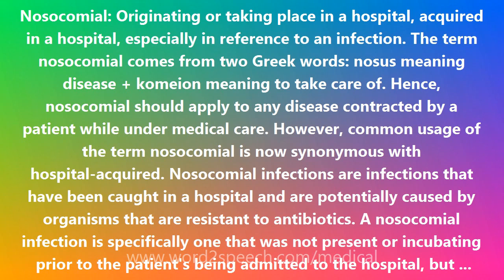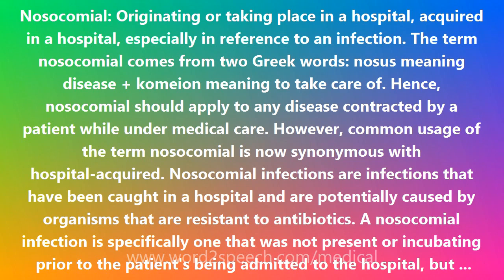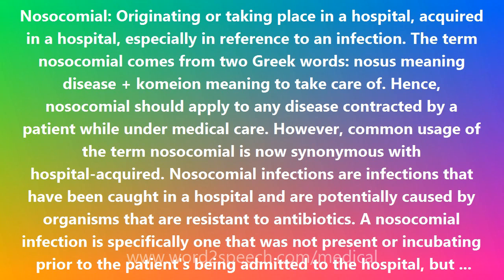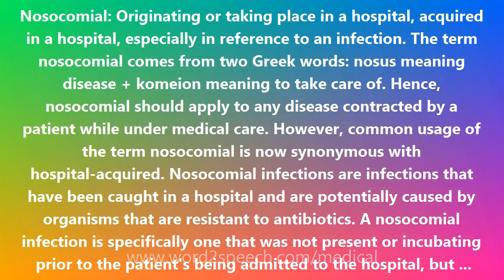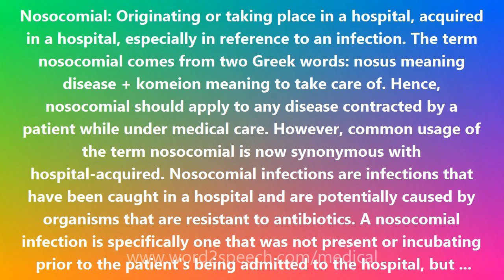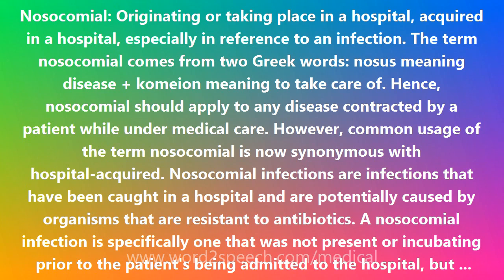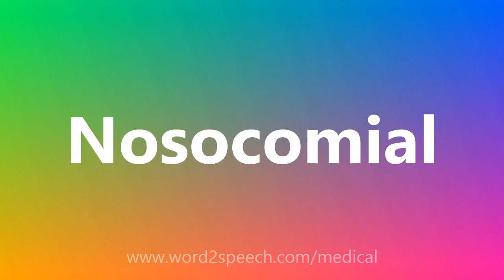Nosocomial - Medical Meaning and Pronunciation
Title: Nosocomial

Nosocomial: Originating or taking place in a hospital, acquired in a hospital, especially in reference to an infection. The term nosocomial comes from two Greek words: nosus meaning disease + komeion meaning to take care of. Hence, nosocomial should apply to any disease contracted by a patient while under medical care. However, common usage of the term nosocomial is now synonymous with hospital-acquired. Nosocomial infections are infections that have been caught in a hospital and are potentially caused by organisms that are resistant to antibiotics. A nosocomial infection is specifically one that was not present or incubating prior to the patient's being admitted to the hospital, but occurring within 72 hours after admittance to the hospital. A bacterium named Clostridium difficile is now recognized as the chief cause of nosocomial diarrhea in the US and Europe. Methicillin-resistant Staphylococcus aureus (MRSA) is a type of staph bacteria that is resistant to certain antibiotics and may be acquired during hospitalization.

How to pronounce Nosocomial
definition of Nosocomial
audio dictionary
How to say Nosocomial
What is the meaning of Nosocomial
Pronounce Nosocomial
Medical dictionary
Medical definition of Nosocomial